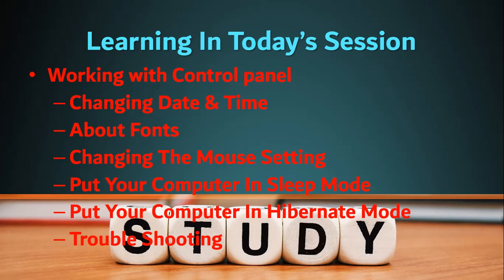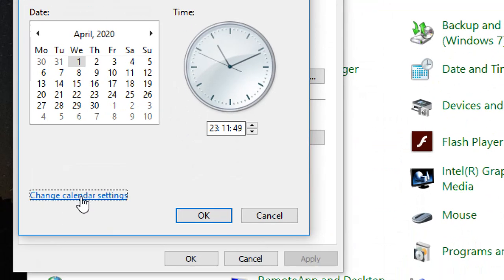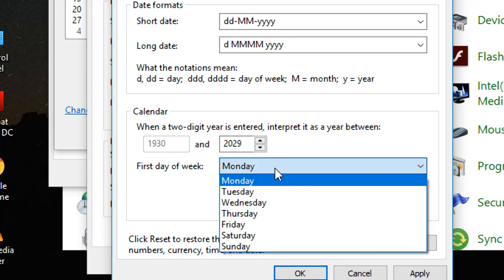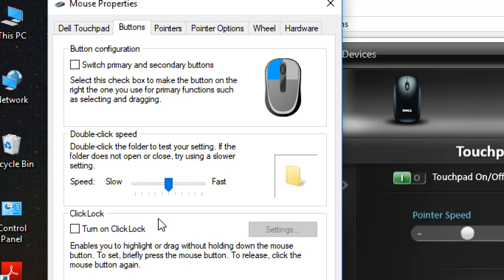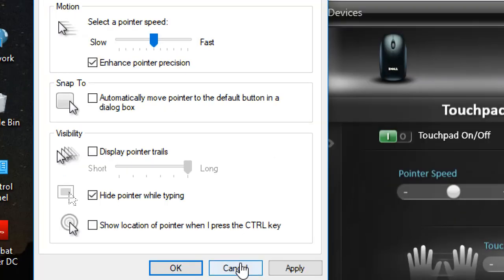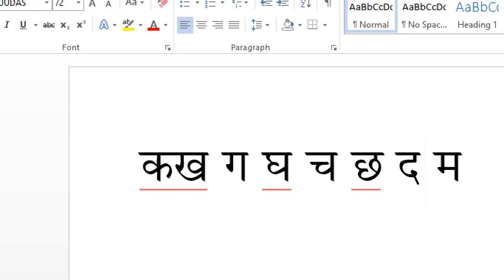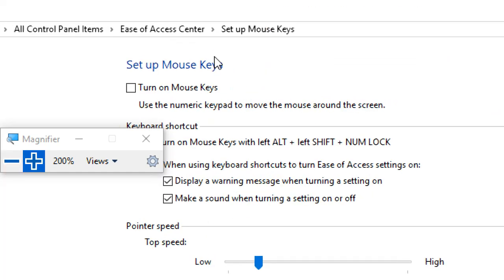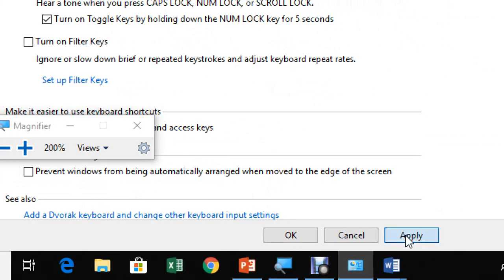Class-7/Computer/Ch-2:Working In Windows 7/Part-2